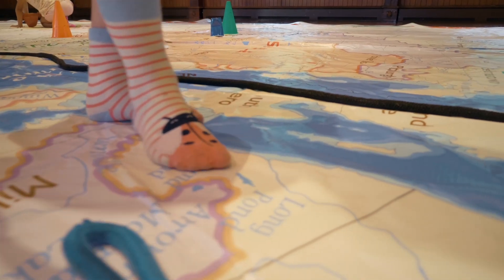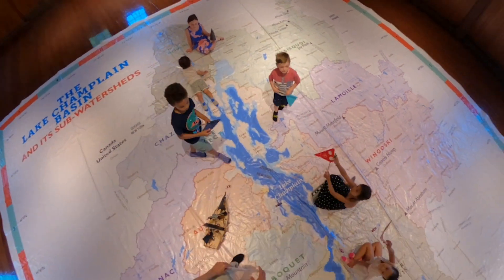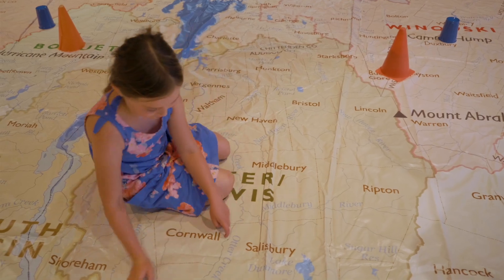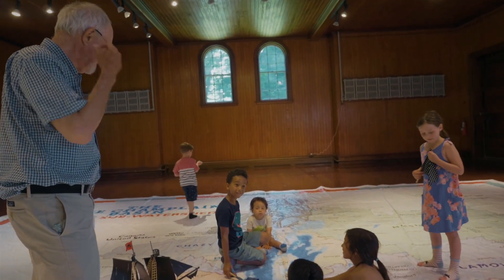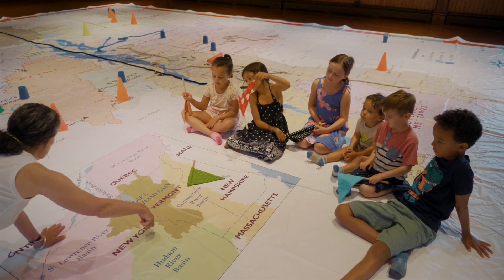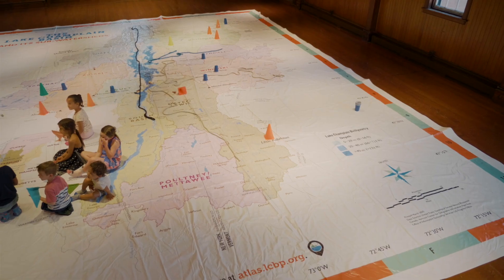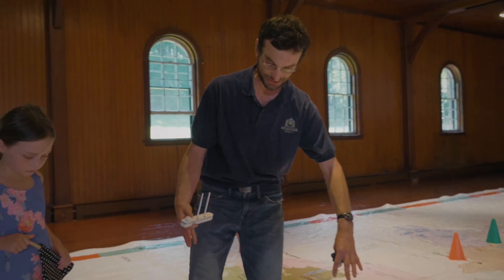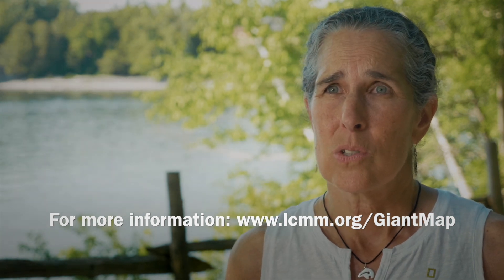Learning with the Giant Lake Champlain Map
Introducing a new way to learn about the Champlain Valley: The Giant Lake Champlain Map!

The Giant Lake Champlain Map is a partnership by Lake Champlain Maritime Museum, Lake Champlain Basin Program, and Castleton University to create an accurate and detailed 35’ x 25’ vinyl map of our watershed. An innovative learning tool for students and teachers to help them understand how where they live is connected to the lake, and inspire them to take care of Lake Champlain, this map lets students of all ages learn in new ways. Kids can literally put themselves on the map and see their impact.

Interested educators are invited to participate in a professional development course with us this August 17-20, 2020 to help develop lesson plans for the map (and earn a stipend), or educators can request the map come to their school or education program for fun hands-on learning.

Video by Peregrine Productions, LLC.